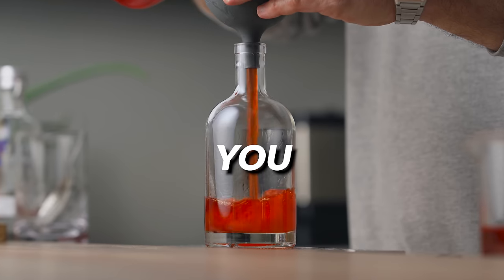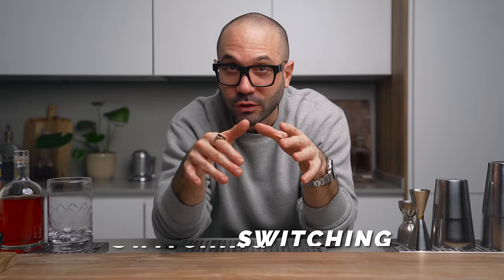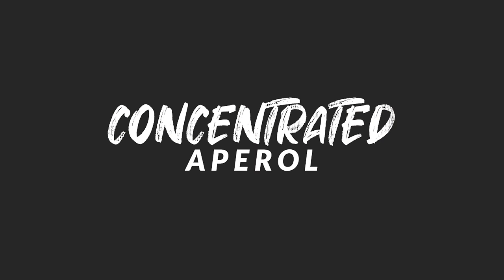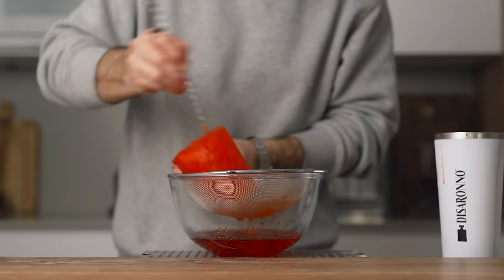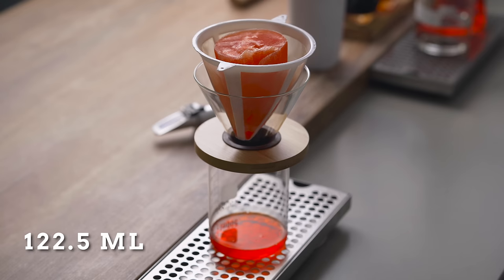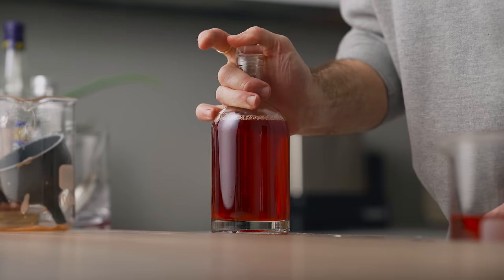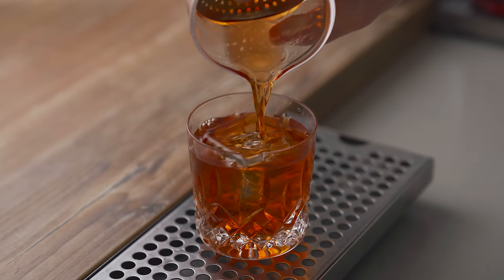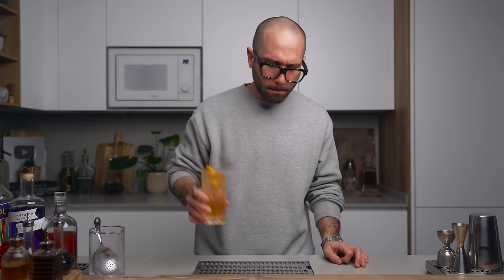How To Make Concentrated Liquors - Best New Cocktail Hack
How To Make Concentrated Liquors by Freezing them - Best New Cocktail Hack

MANUAL REFRACTOMETER ➡️

To get all the written recipes

A big thank you to Iain McPherson for providing the inspiration to start experimenting with this technique.

Also, a big shout-out to Daniel Villa, with whom I chatted quite a lot about this technique.

MY WATCH

Please note that this method can be reproduced with several different liquors, vermouth, amari etc but the different ABV, sugar content and other aspects can make the process slightly different. So if you use exactly the recipe for the Jacked Aperol on Campari, it will be different since Campari has less sugar and more alcohol by volume than Aperol.

It is also important to note that the lower the ABV or sugar content, the more concentrated result you will be able to yield.

Anders Erickson
Kevin Kos